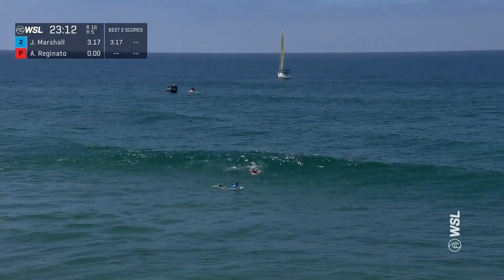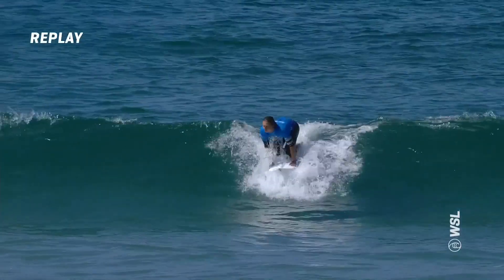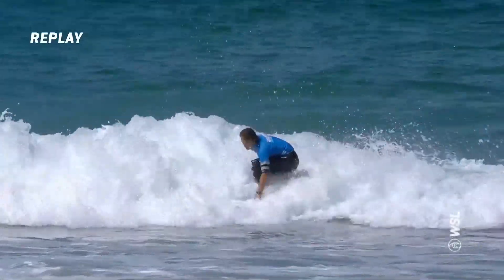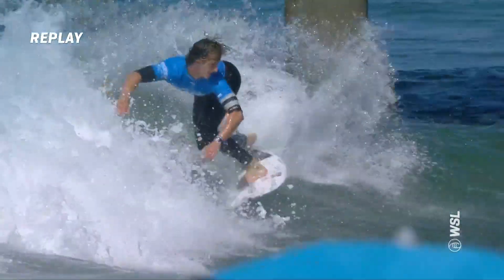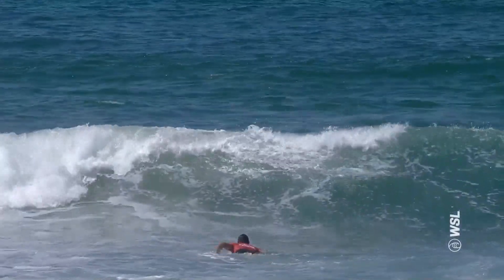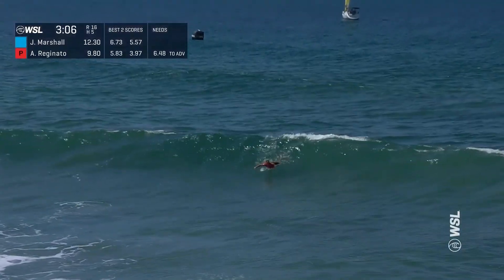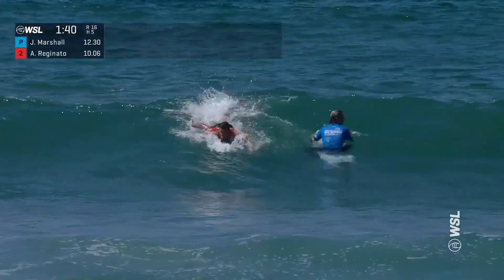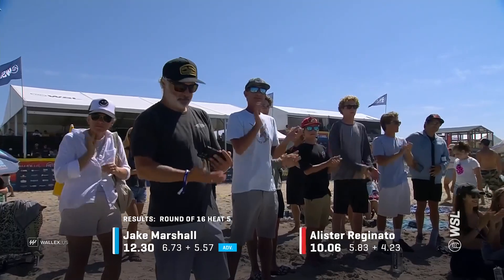Jake Marshall vs Alister Reginato | Wallex US Open of Surfing - Round of 16 Heat Replay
The US Open of Surfing is one of Southern California’s best summer traditions. Former CT surfers and elite young talents battle at the Huntington Beach Pier in a crucial Challenger Series event. The top longboarders face off for the first time on the WSL Longboard Tour. And on the beach, there’s everything from live music to food and shopping to Nitro Circus performing live. Be there on the sand, or watch the Wallex US Open of Surfing presented by Pacifico live July 29 to August 6 on worldsurfleague.com.

The WSL Challenger Series is the pathway to pro surfing’s highest level. Across the six-event gauntlet, the sport’s most promising talents battle against former CT competitors to become one of the 10 men and five women who qualify for the Championship Tour and earn their place among the world’s best surfers.

J.Marshall vs. A.Reginato

00:00:00 - Heat Start by Wallex US Open of Surfing - Men's Challenger Series Round of 16 heat 5.
A. Reginato, J. Marshall
00:00:19 - Wave by Alister Reginato
00:01:03 - Wave by Jake Marshall
00:01:11 - Wave by Jake Marshall
00:02:04 - Wave by Jake Marshall
00:02:35 - Wave by Jake Marshall
00:02:48 - Wave by Alister Reginato
00:03:04 - Wave by Jake Marshall
00:03:13 - Wave by Alister Reginato
00:03:35 - Wave by Jake Marshall
00:03:49 - Wave by Alister Reginato
00:04:33 - Wave by Alister Reginato
00:04:49 - Wave by Jake Marshall
00:05:09 - Heat End by Wallex US Open of Surfing - Men's Challenger Series Round of 16 heat 5.